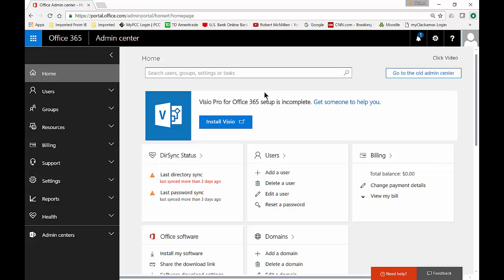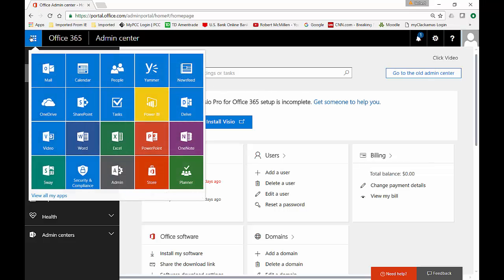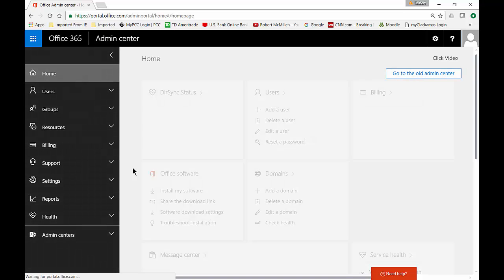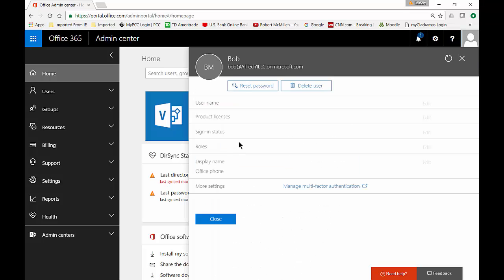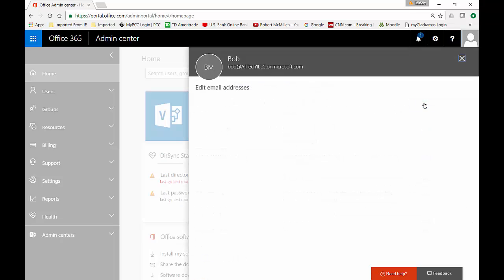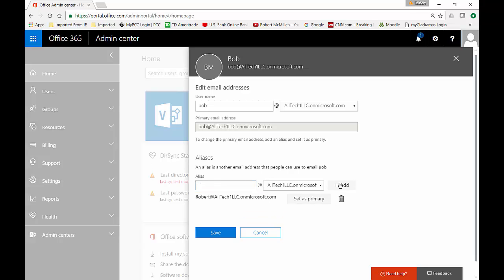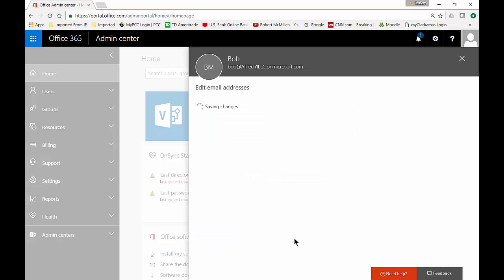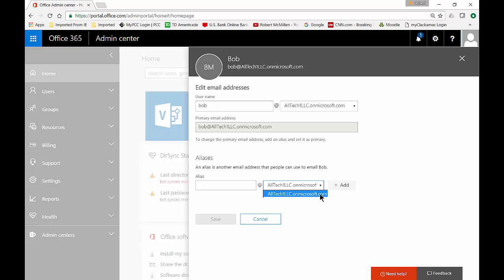How to add an email alias address in Microsoft 365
Professor Robert McMillen shows you how to add an email alias address in Microsoft 365. You can add an unlimited amount of aliases in Microsoft 365 so you can receive email on more than one address.